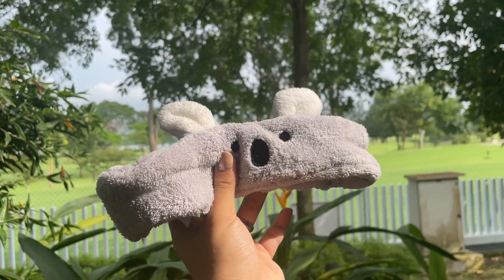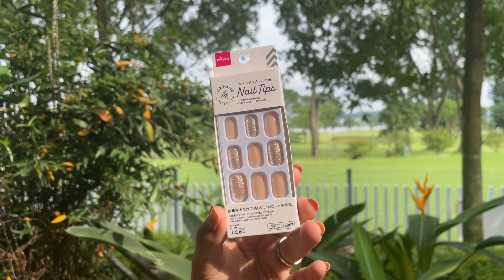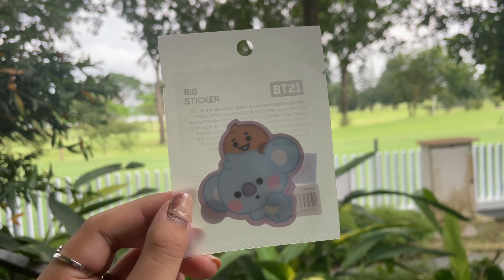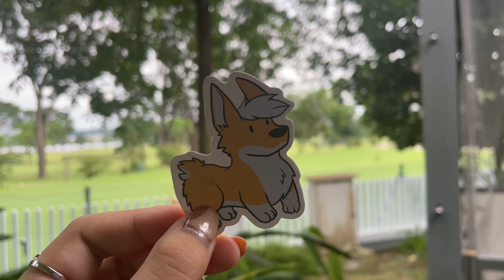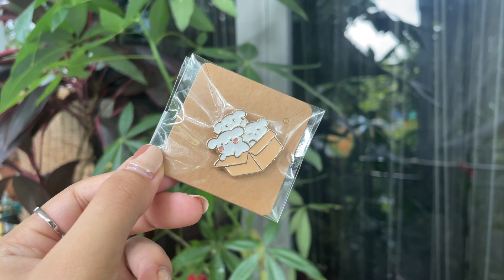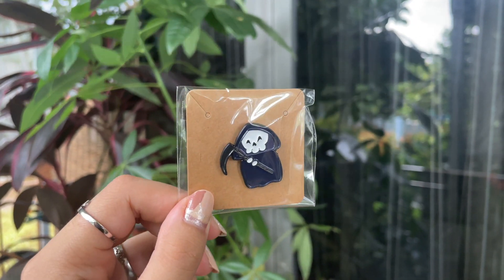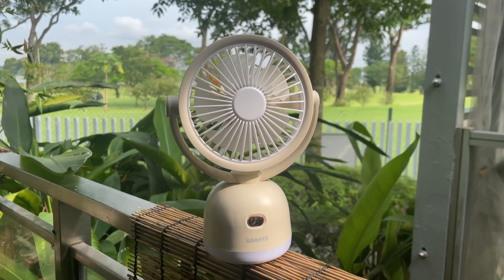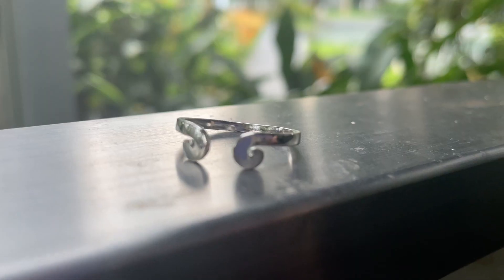a random haul of things you might want~ *item b roll included*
you ever just walk into stores with no purpose or need to buy anything and then coming out with 15 things? yep, that’s this haul :) guilty but who doesn’t like doing this stuff once in awhile. hope you enjoy this video~

~the products~ *links pasted where available*
(The Green Party)
*ladybug leaf pen
*caterpillar leaf pen
*carrot stress toy
*scenery stickers set

(Toy Outpost)
*free form stickers
*enamel pins
*swirl patterned ring

(Daiso)
*nail tips/clip-ons

(Japan Home)
*mini fan with light

(Shopee)
*apple pen tips - brand name is lionshield

(Popular)
*BT21 free form stickers
*BT21 mang sticker set
*paper mate ink joy gel 0.5

(Guardian/Watsons)
*essence eyeshadow brush

(Others)
*off brand lego flower set
*ice breaker by hannah grace
*love, theoretically by ali hazelwood
*nintendo switch OLED panda case
*nintendo switch OLED cow/milk thumb grips
*nintendo switch OLED animal crossing thumb grips

~music
🎵 Music "Blues Inn" by ‘Hicks’

 • blues inn 🎼 jazz lofi vibes (no copyr...

art account on ig: ohmintyartz